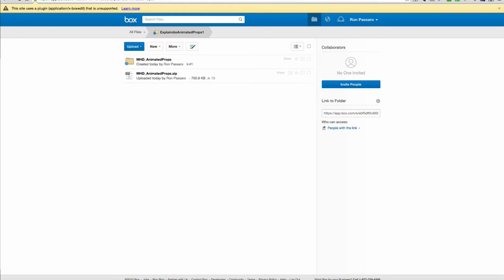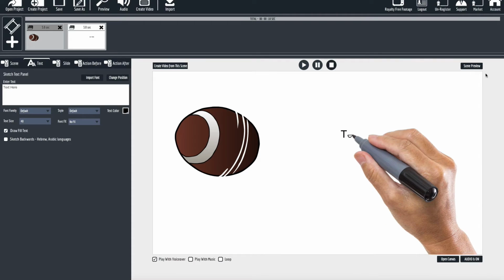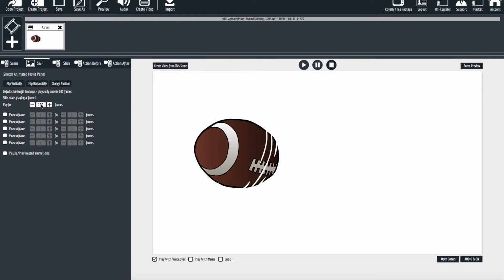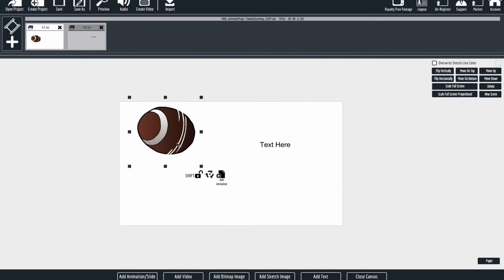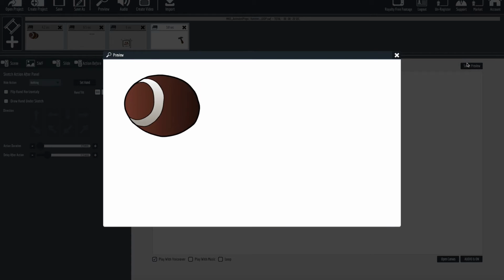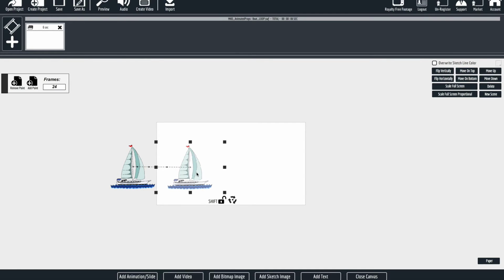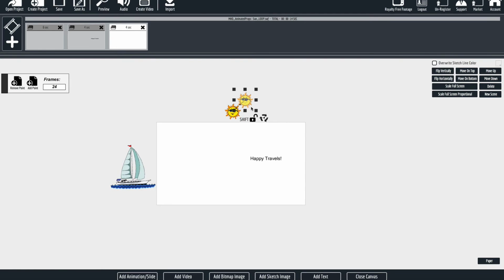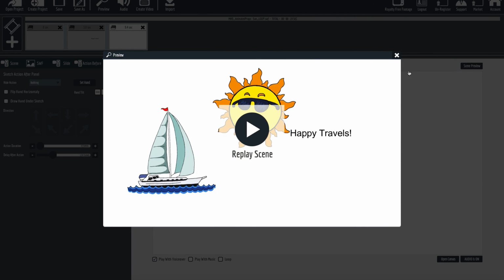Explandio Animated Props (Including Looping Props) In-Depth Walk Through Video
Here's an in-depth walk through video of our non-looping and looping SWF files. What a looping SWF file means is that the prop will continue to animate even after you add another object such as text or an image, etc.

Take your videos to the next level with My Hero Design.